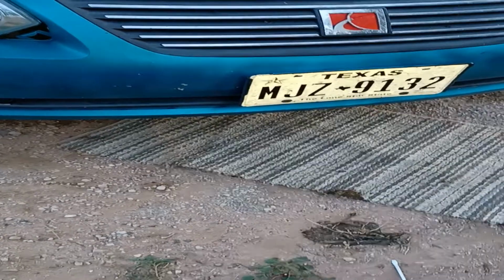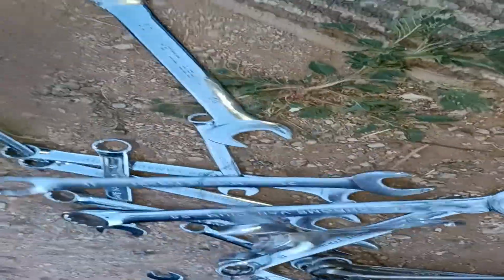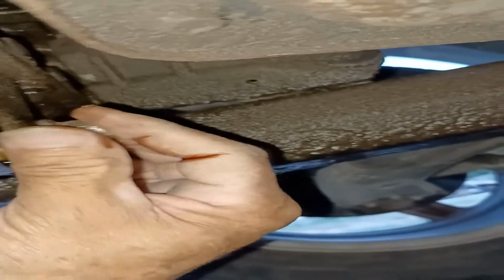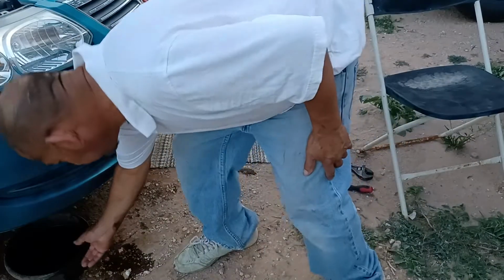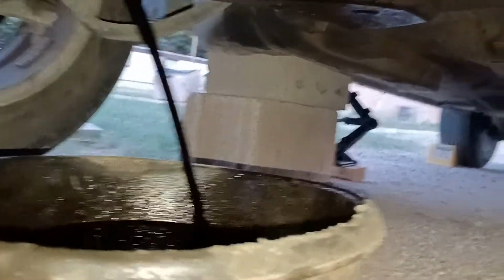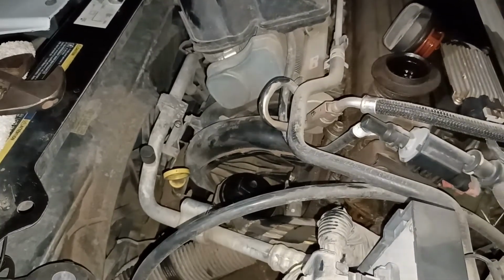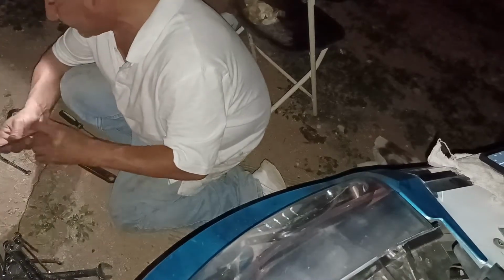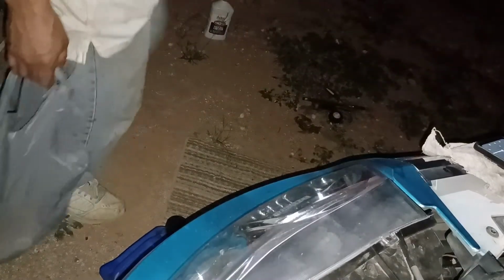oil change Saturn ion 2005